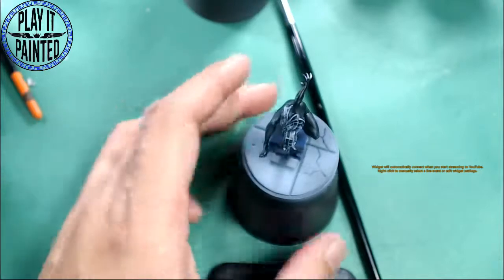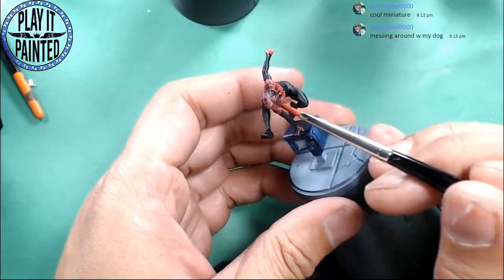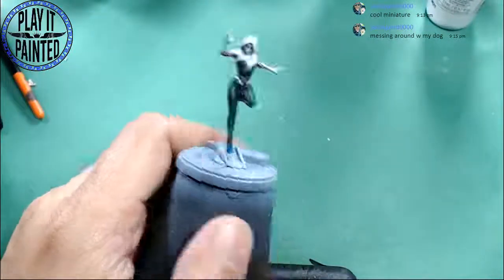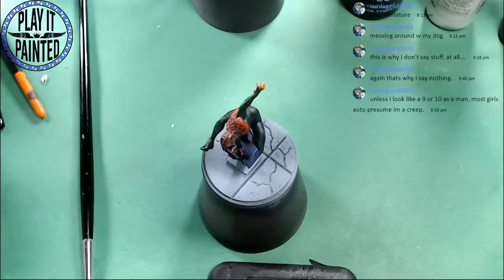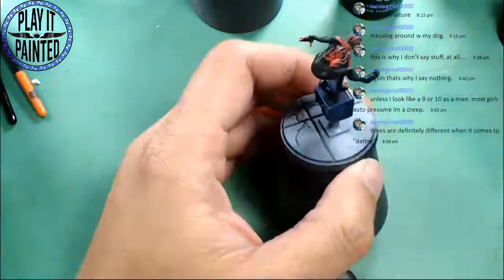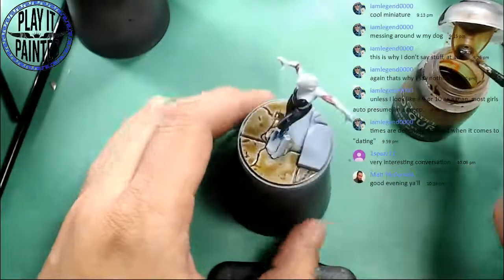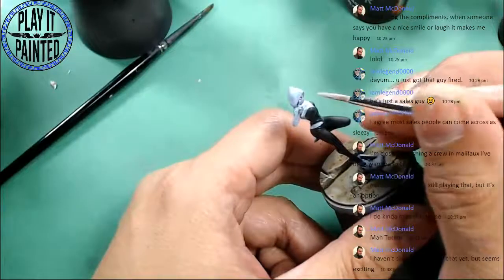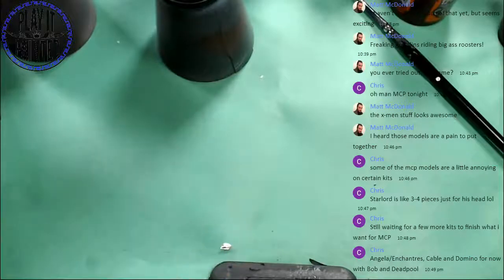Painting Marvel Crisis Protocol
When's the last time you got a compliment from a stranger?